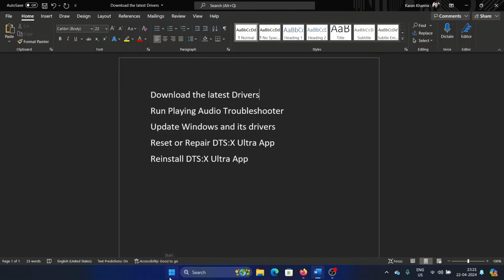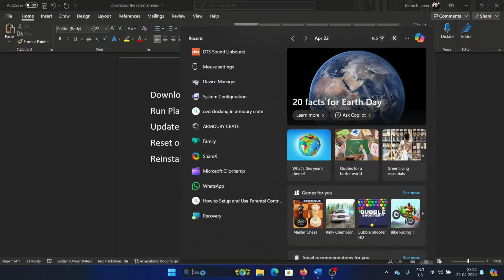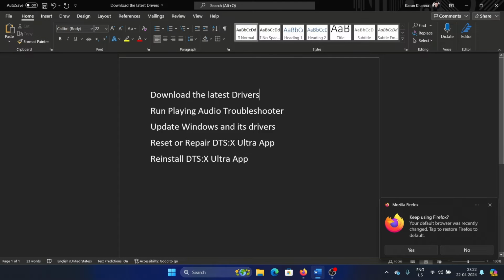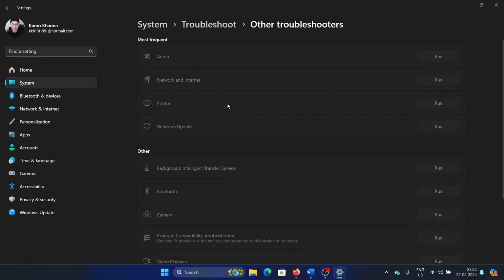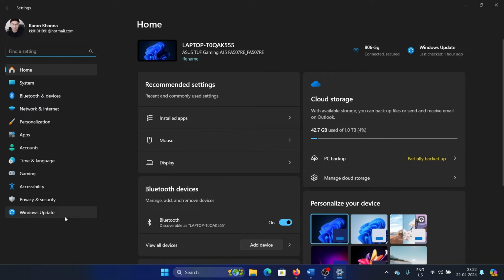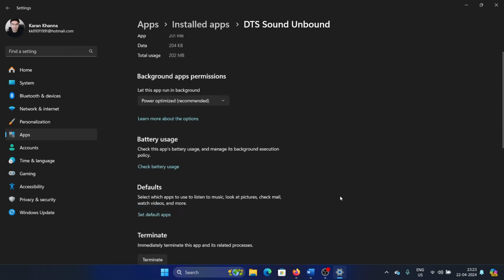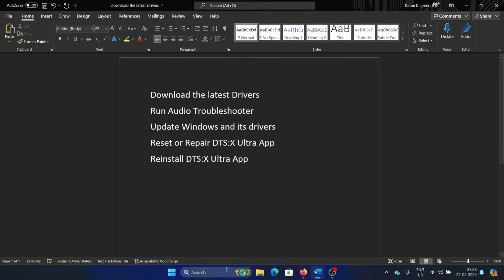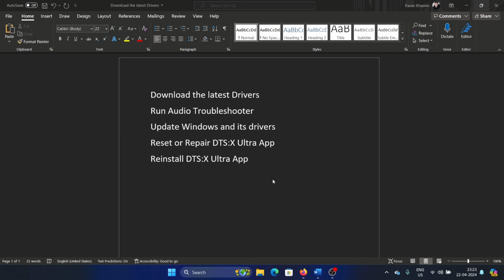How to Fix DTSX Ultra Not Working in Windows 11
If DTSX Ultra is Not Working on your Windows 11 computer, then please watch this video for the resolutions.